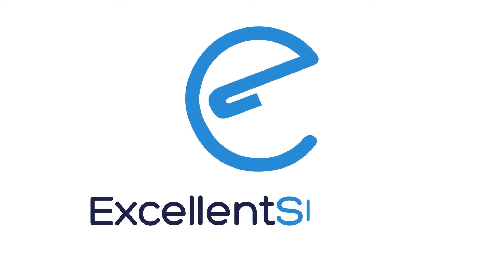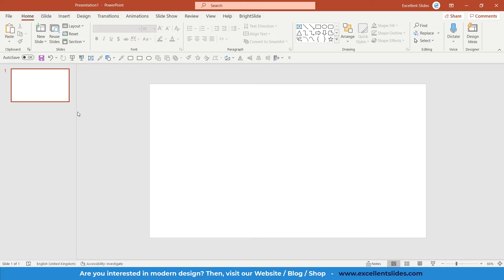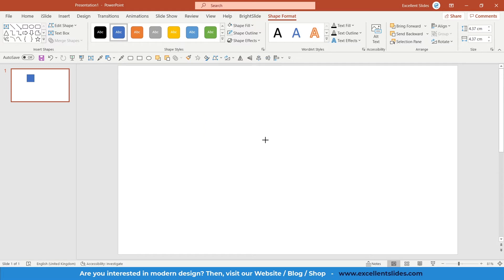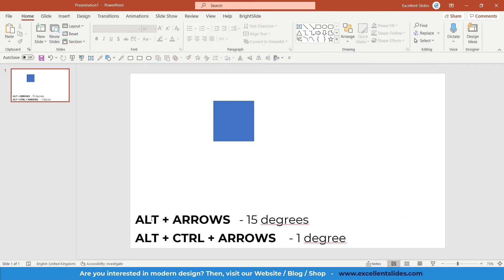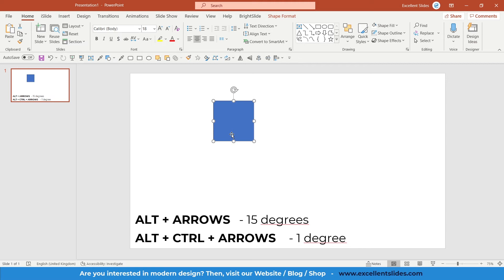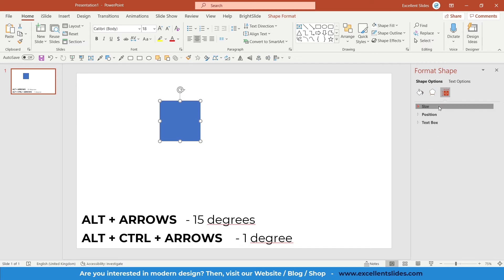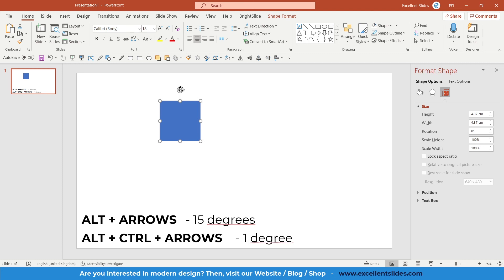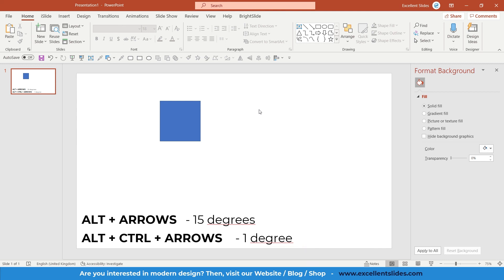How to rotate objects in PowerPoint? Hidden shortcut in PowerPoint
In this video, I will teach you how to rotate objects in PowerPoint. Additionally I will tell you more about hidden shortcut in PowerPoint that is related to rotating objects.